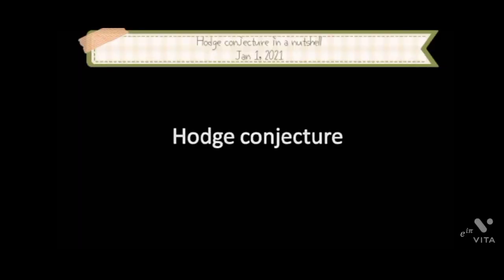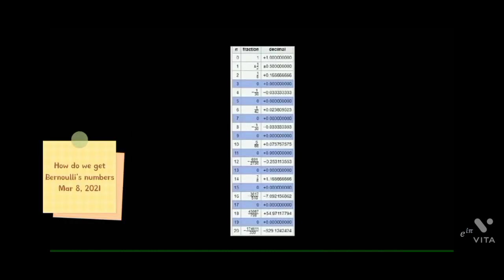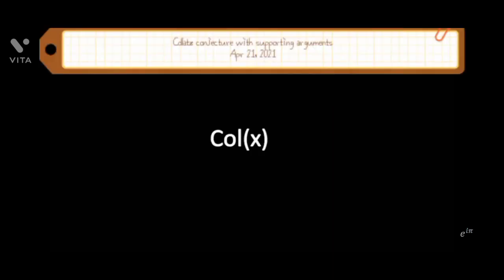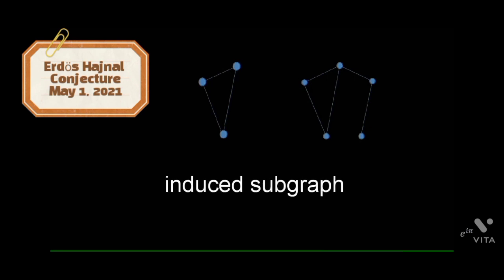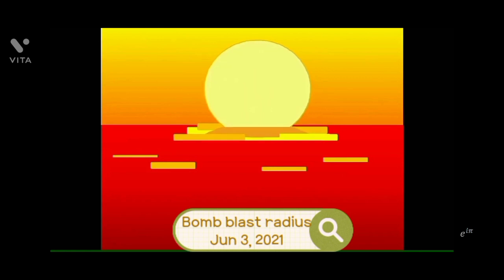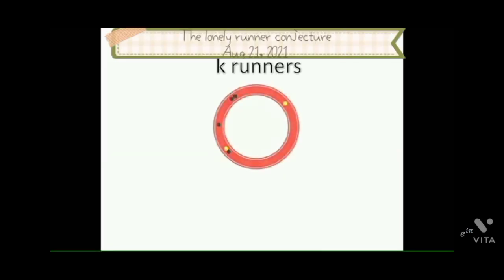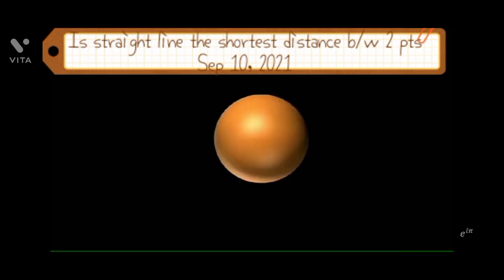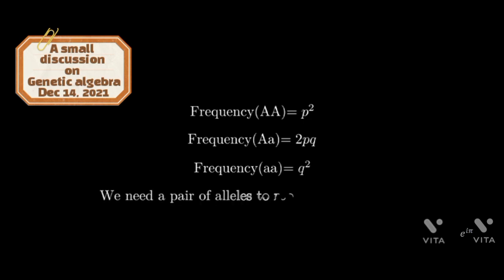2021 channel rewind.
Wishing you a beautiful and safe 2022 :)